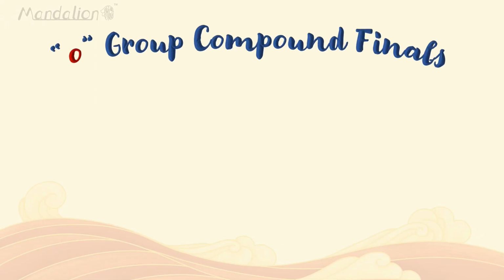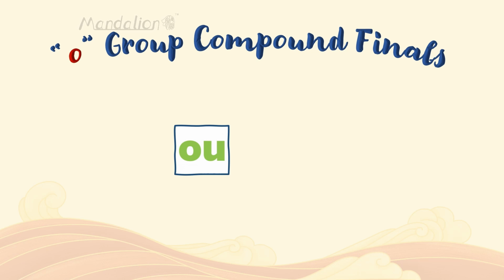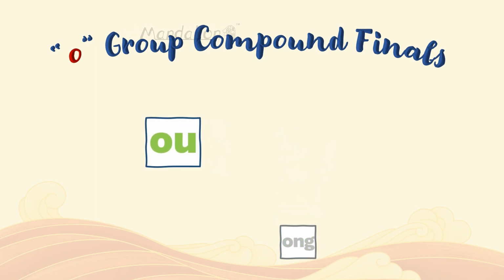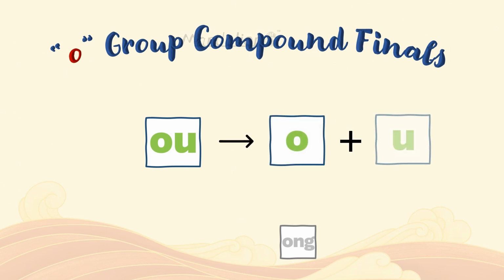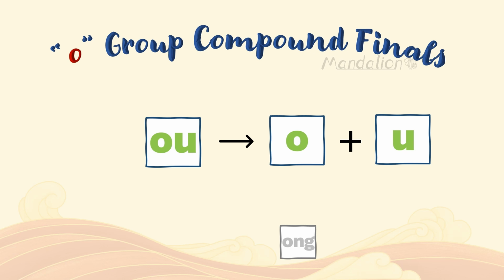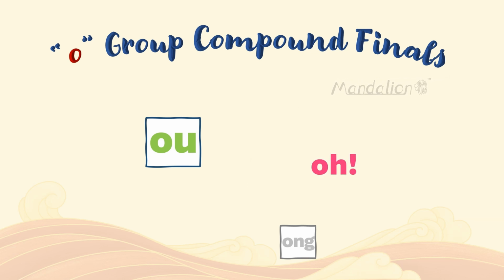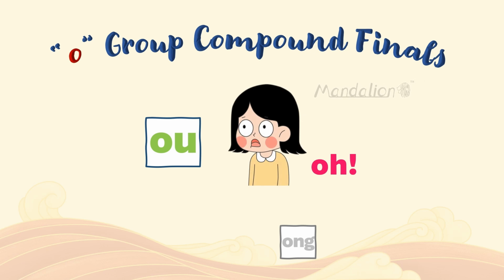Pinyin Basics: O Group Compound Finals for Beginners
🎓 Welcome to Mandalion Chinese! In this video, you’ll learn Pinyin O Group Compound Finals step by step in a simple and clear way. Perfect for beginners who want to improve their Mandarin pronunciation and reading skills.

0:00 Intro
0:11 "o" group compound finals
0:28 Compound final:ou
1:16 Compound final:ong
1:39 Examples of the "o" group compound finals

🎧 Practice along and make your Mandarin sound more natural!

📲 Download Mandalion Chinese on Play Store, App Store, or Huawei AppGallery.
Use invite code NngMR2 to unlock free courses and claim 100 bonus points in the app!